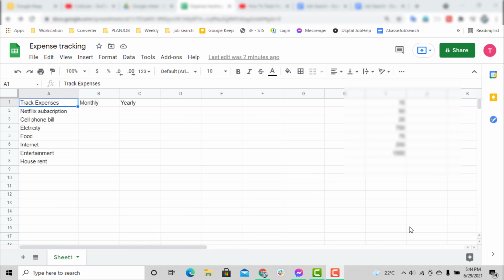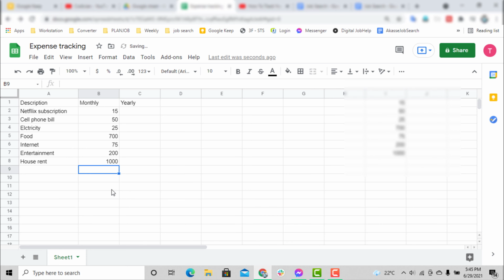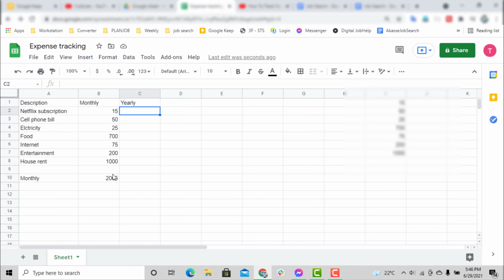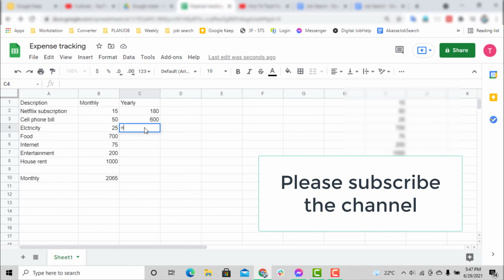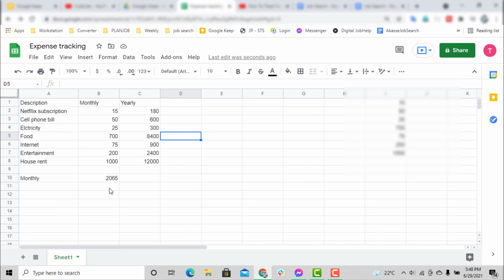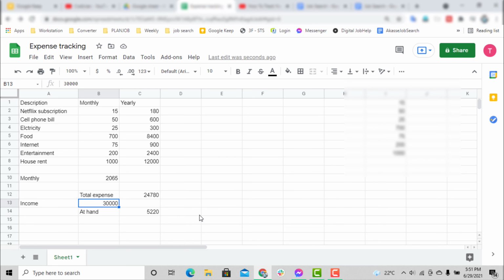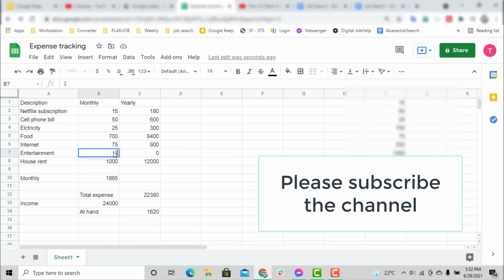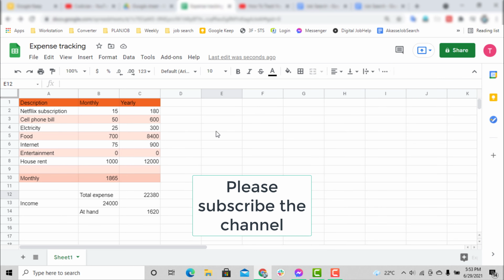How to do amazing work in google sheet. Easy google sheet work. Do yearly finance.